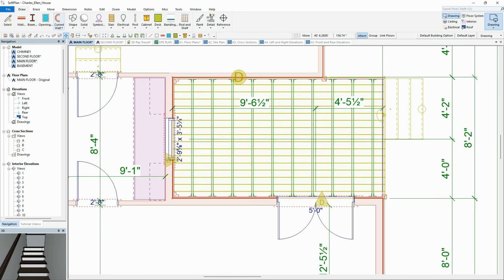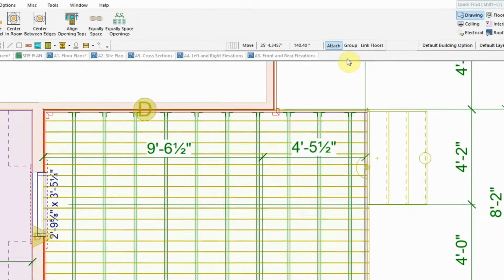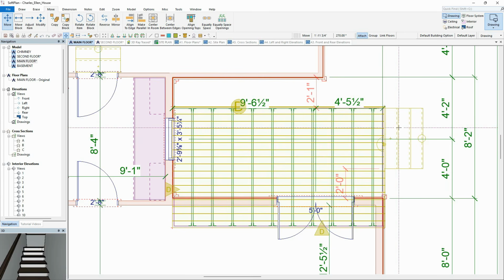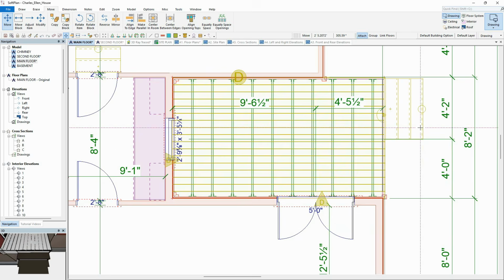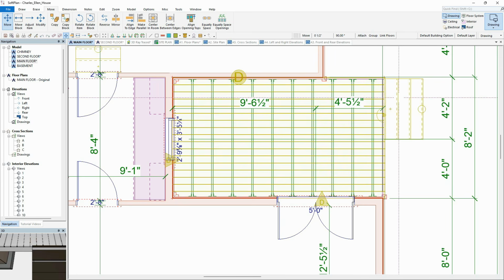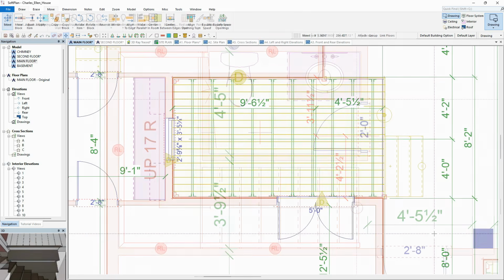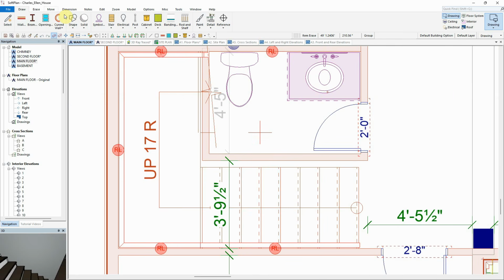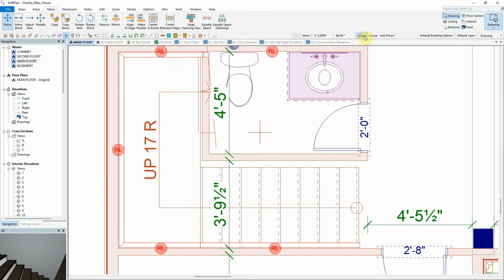How to Move Items Independently in SoftPlan (Attach Feature)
This tutorial demonstrates how to control object movement in SoftPlan using the Move command and the Attach feature. The walkthrough covers two practical examples: moving deck stairs without shifting the entire deck, and repositioning a wall without dragging the staircase along with it. By understanding how the Attach toggle affects connected or abutting objects, precise adjustments can be made throughout any drawing. This video provides a clear, step by step explanation of how to enable or disable Attach to achieve accurate, independent object movement.